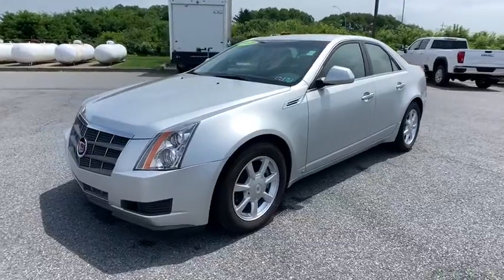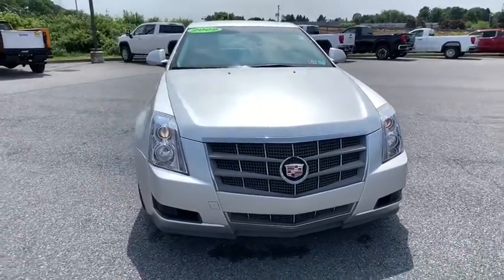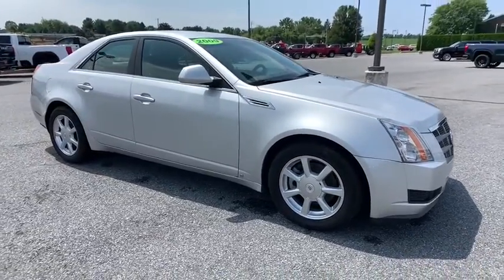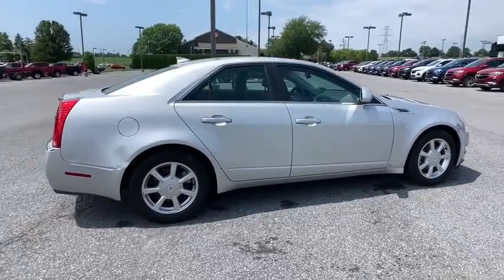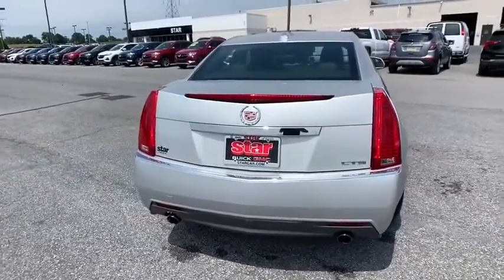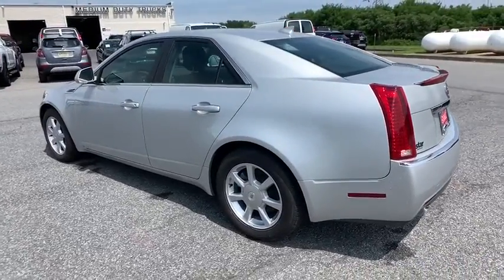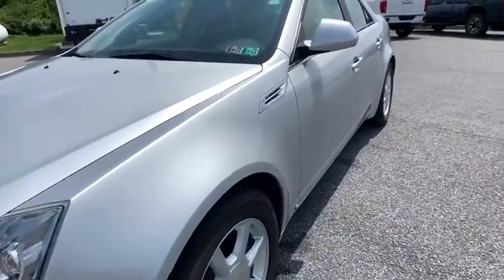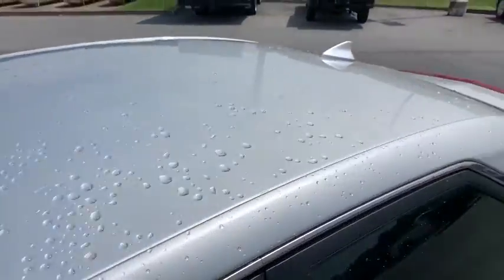2009 Cadillac CTS Easton, Allentown, Bethlehem, Hellertown, PA, Phillipsburg, NJ 300079B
Radiant Silver Used 2009 Cadillac CTS available in Easton, Pennsylvania at Star Buick Easton. Servicing the Allentown, Bethlehem, Hellertown, PA, Phillipsburg, NJ area.

**LEATHER, **SATELLITE RADIO, **POWER DRIVERS SEAT, **REMOTE KEYLESS ENTRY, **REMOTE START. 2009 Cadillac CTS 3.6L V6 PFI VVT 4D Sedan 6-Speed Automatic SilverbrbrbrLehigh Valley's Largest GM Dealer! Star is a family owned and operated dealership that has been serving our area for over 37 years. With 3 locations we have over 600 Cars to Choose from!